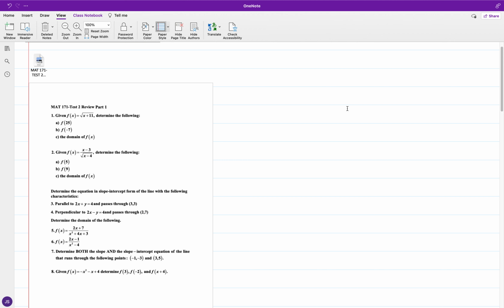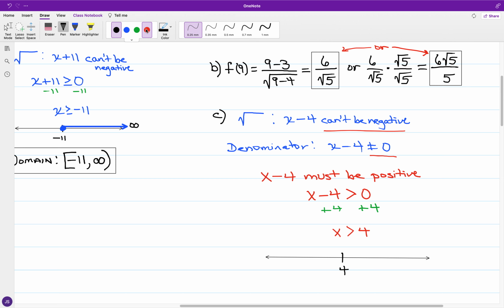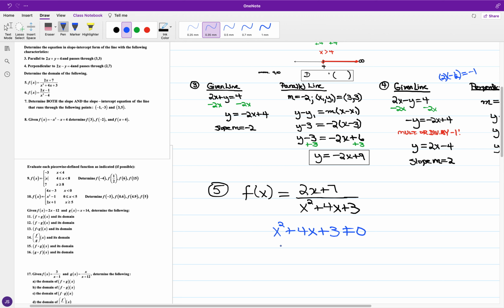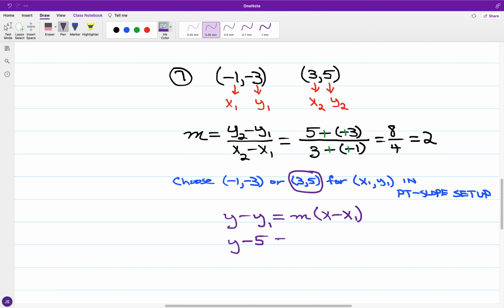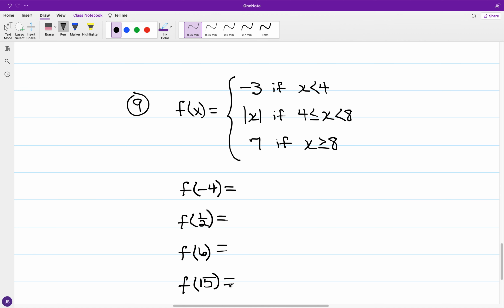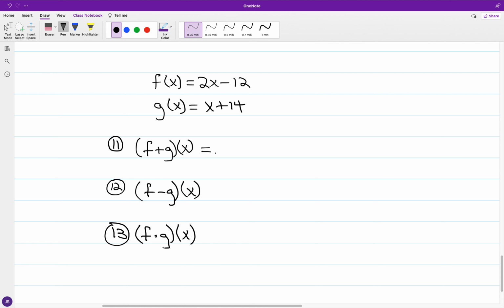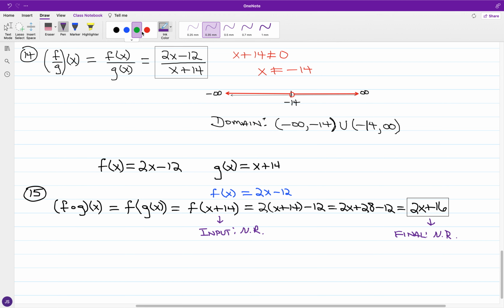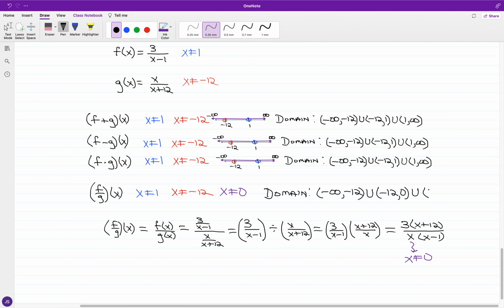MAT 171 LESSON 22